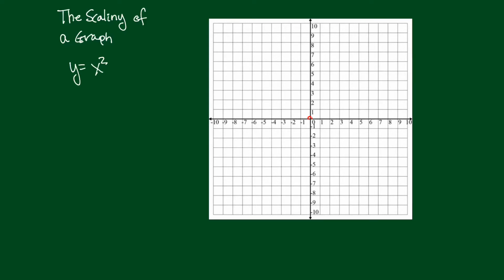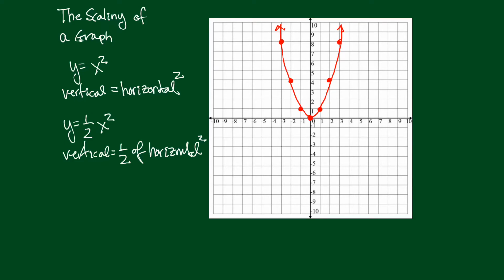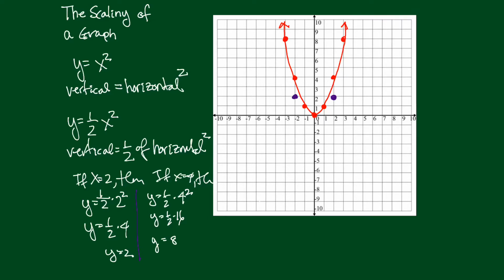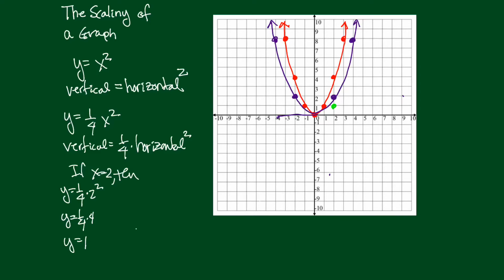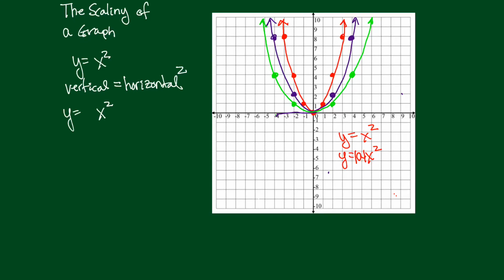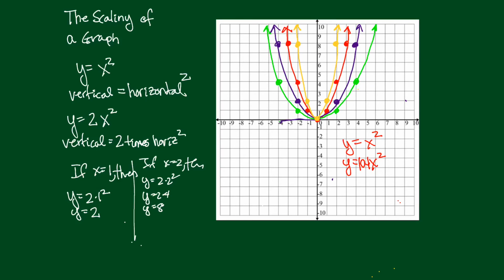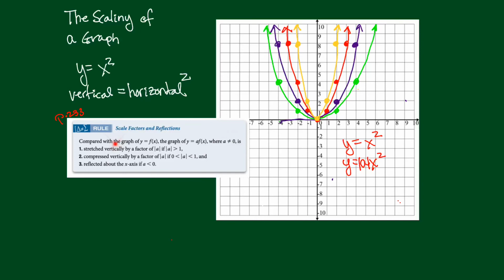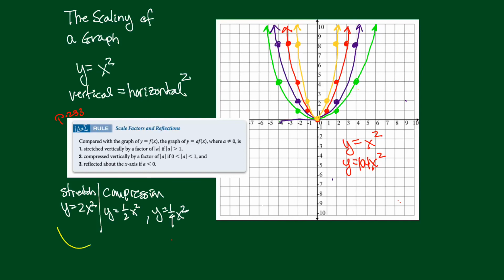Section 3.4 - Discussion 1 on Scaling